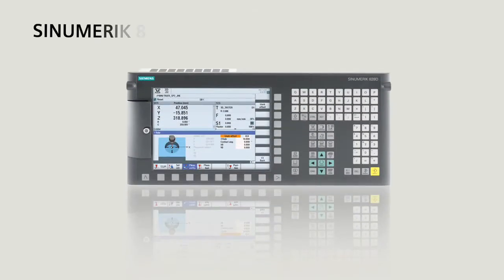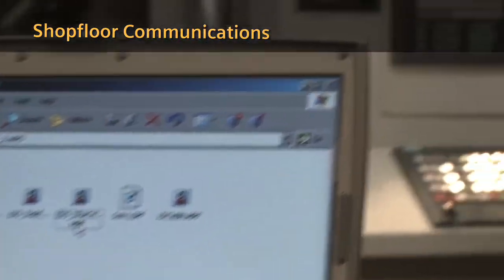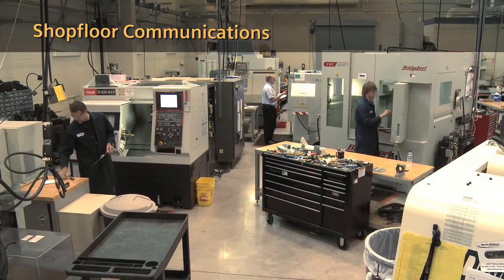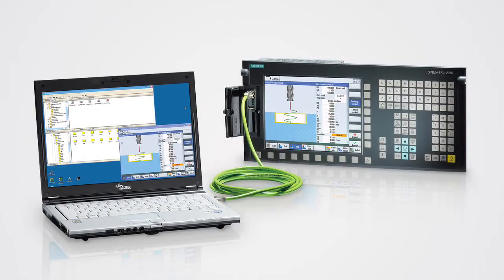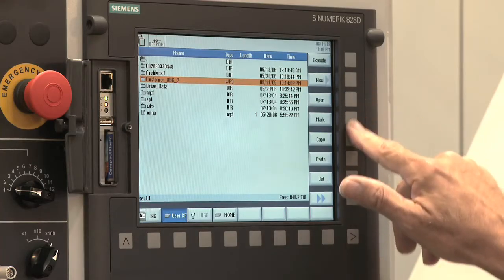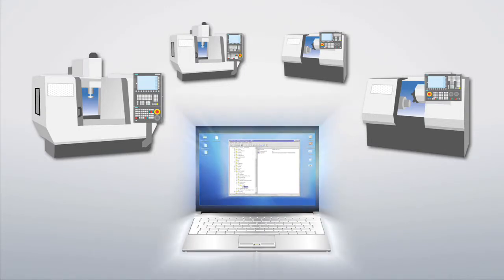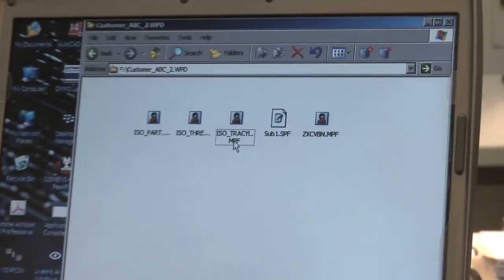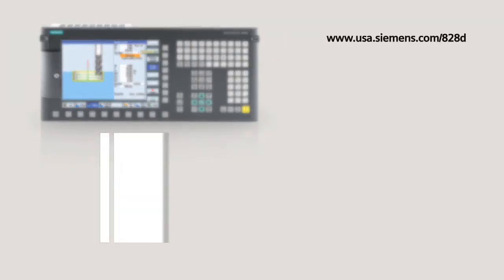Shopfloor Communications (Sinumerik 828)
Simplified machine shop networking and archiving using USB, Compact Flash or Ethernet connections. CNC part programs can be rapidly exchanged. Share CAD/CAM, post-processor and machine tool training programs.
Owner’s advantage
   -Ease of program transfer and management
   -Quick and easy copy and paste CNC programs
   -No need to put up with slow communications